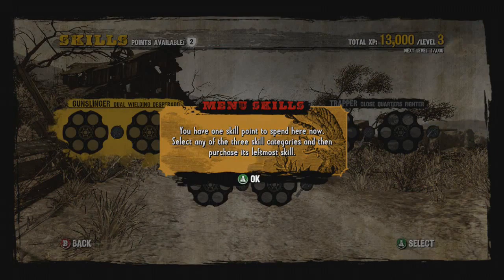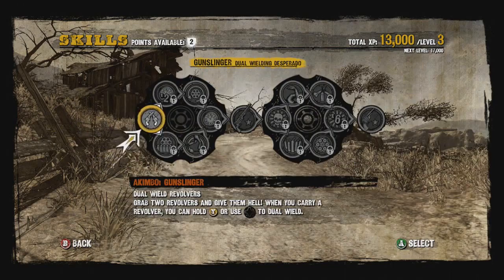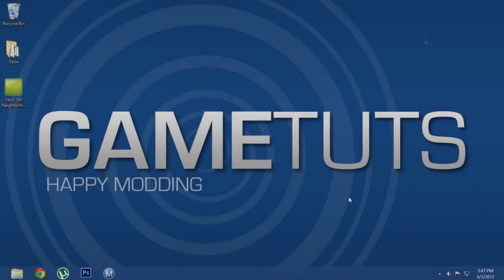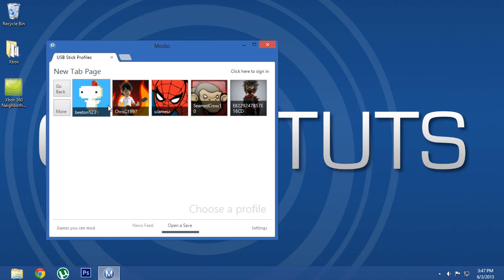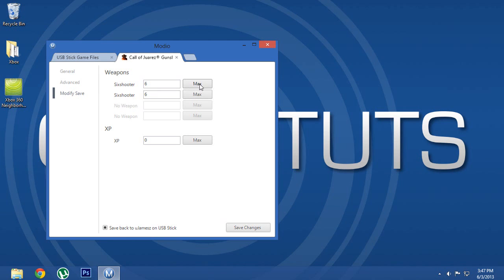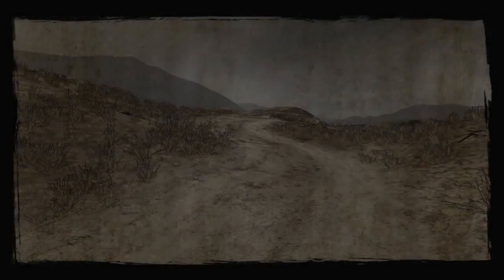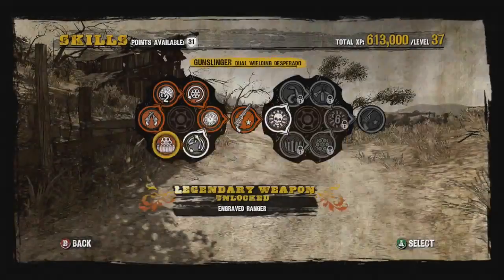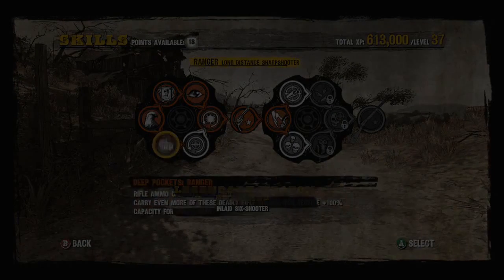How to Mod Call of Juarez: Gunslinger with Modio 5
Jamesz showcases the new save editor for Call of Juarez: Gunslinger in Modio's latest update.

You can mod weapons, ammo, XP and Level.

Thank you Mikasa for suggesting this video!